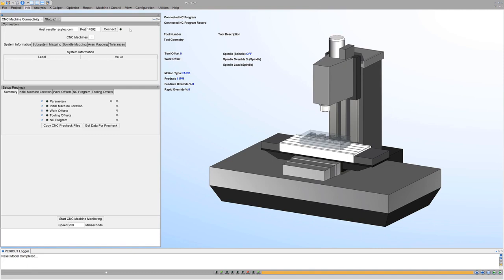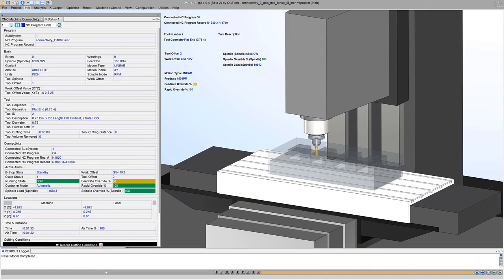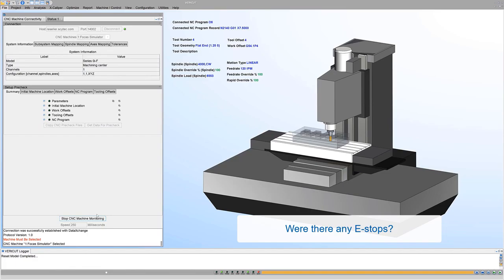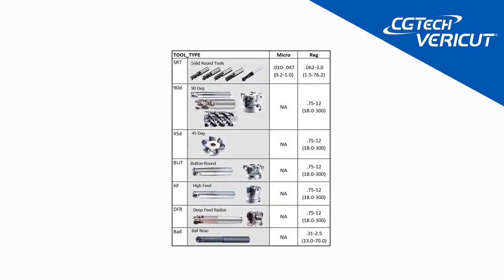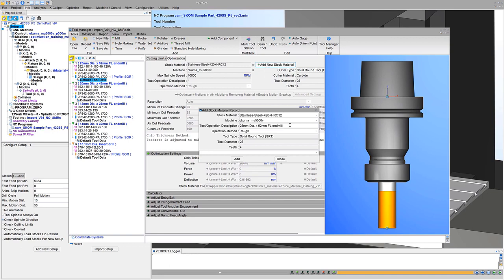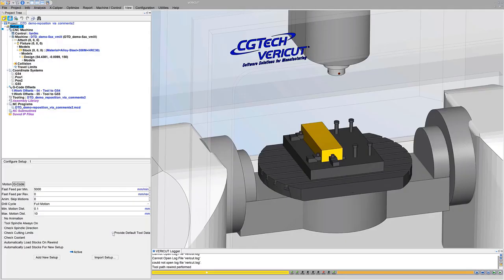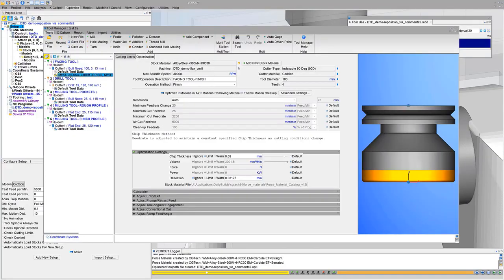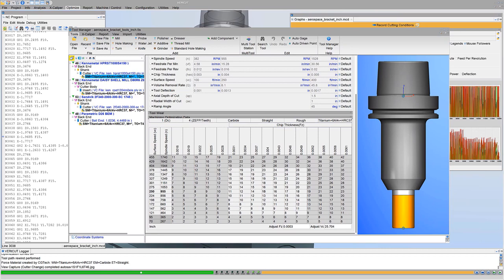What's New in VERICUT 9.4 - Get connected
CNC Machine Connectivity
Tool Data Enhancements
Streamlined Optimization
Enhanced Multi-Tool Station (MTS) Support
Improved VERICUT Reviewer Files
New ToolsUnited Interface